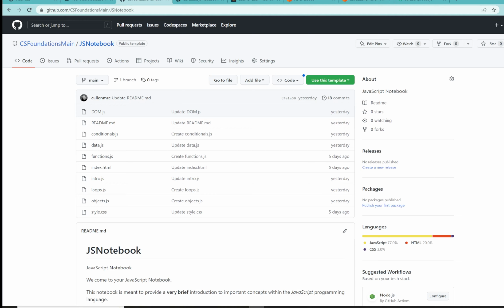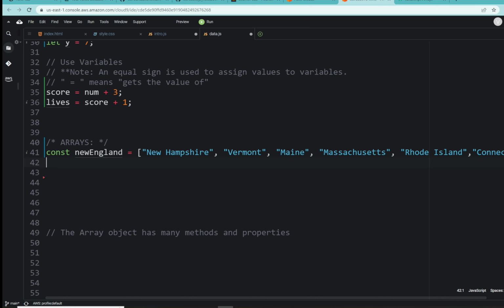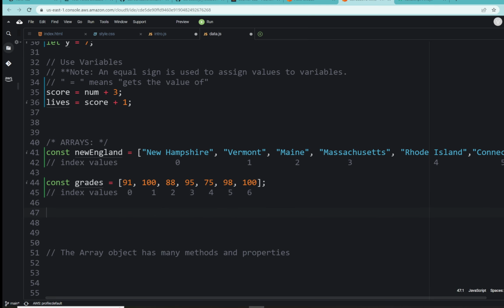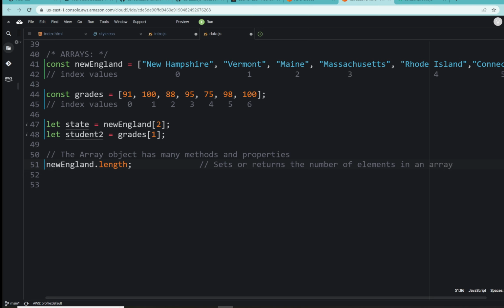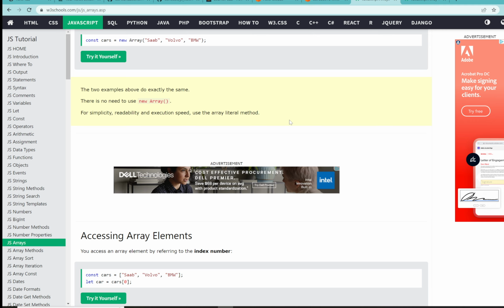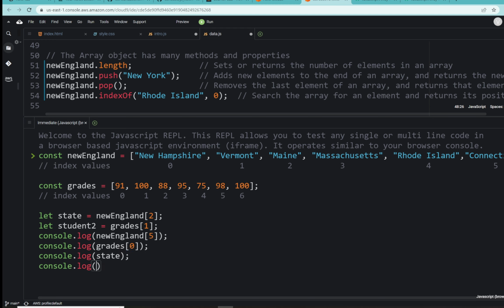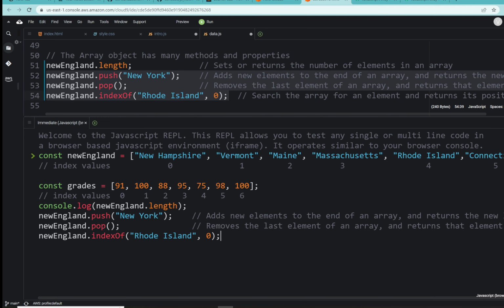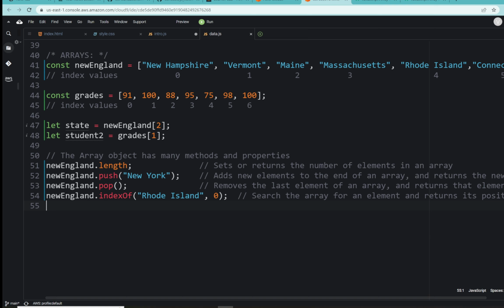JS Notebook - an introduction to JavaScript Arrays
In this video series we utilize a setting called JS Notebook to learn the very basics of the JavaScript programming language. This is meant for the very beginner as a place for notes and a sandbox to test small scripts of code.  In this video we take a brief look at JavaScript Arrays.